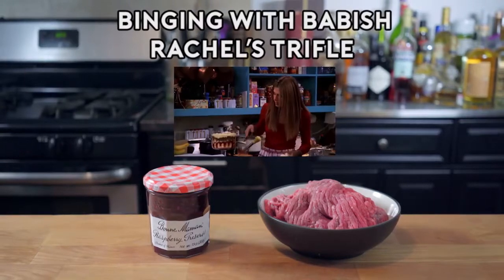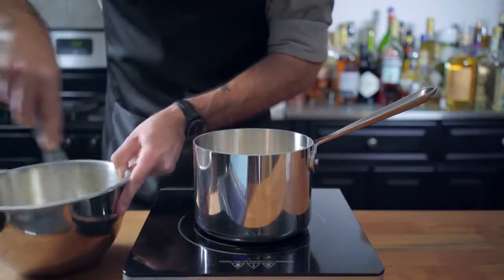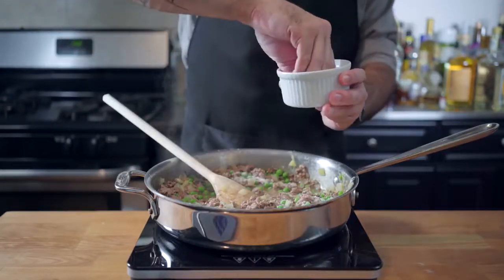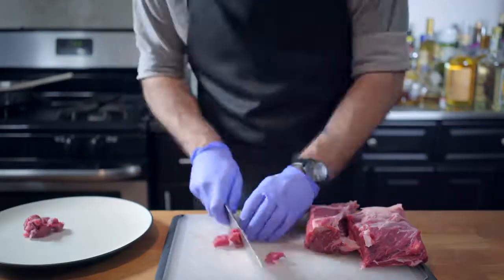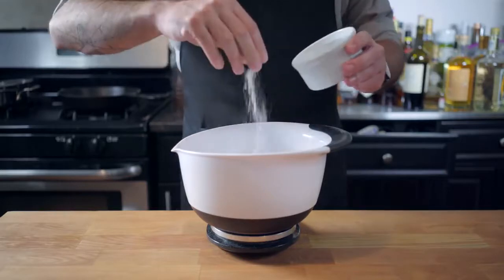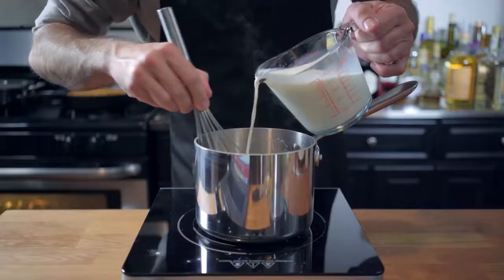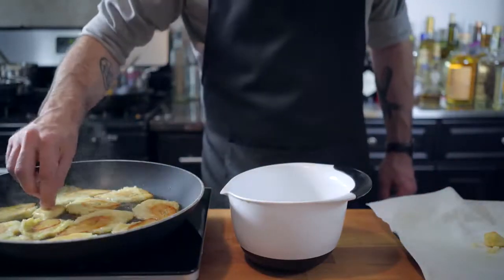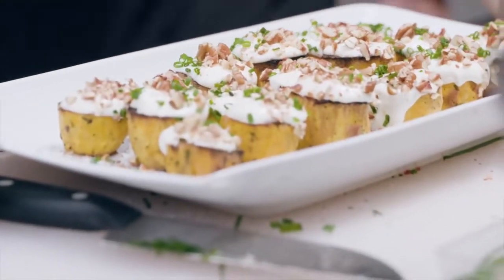Binging with Babish - Rachel's Trifle from Friends